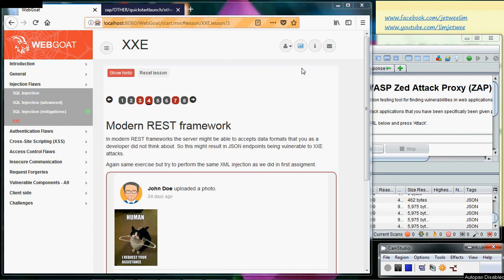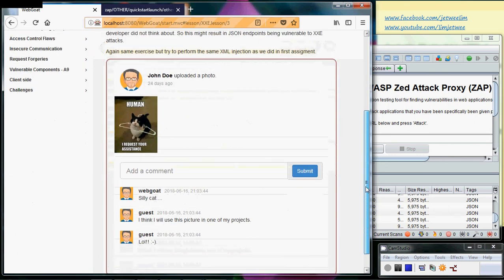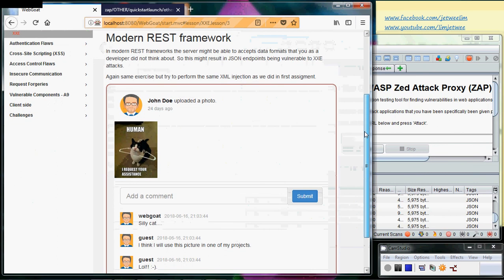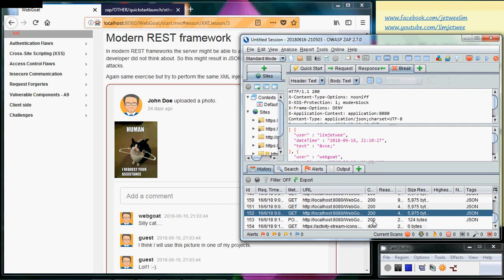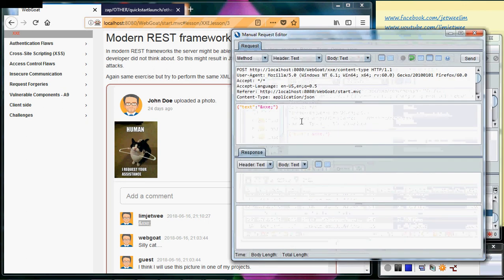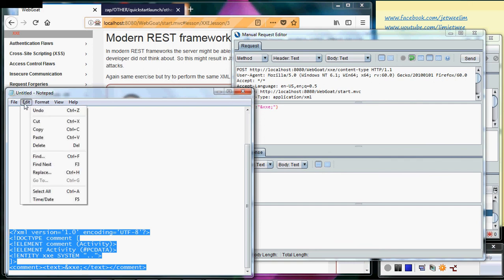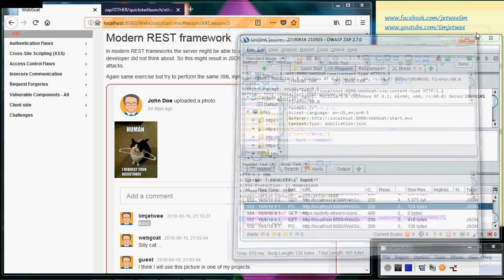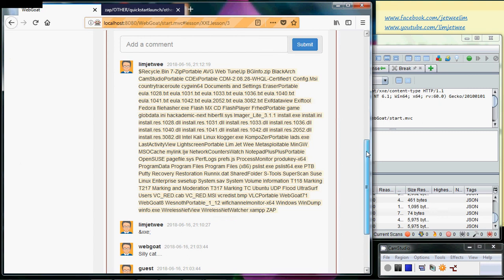OWASP WebGoat 8 - Injection Flaws - XXE (4)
OWASP WebGoat 8 - Injection Flaws - XML External Entity (XXE) (4)